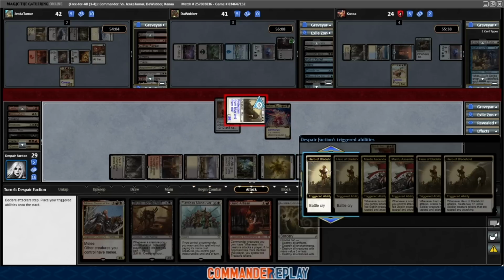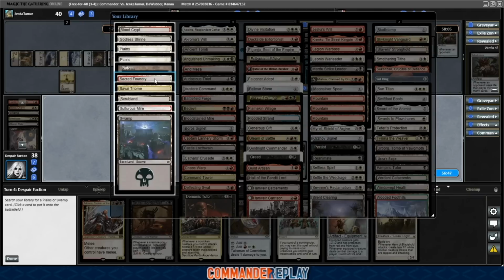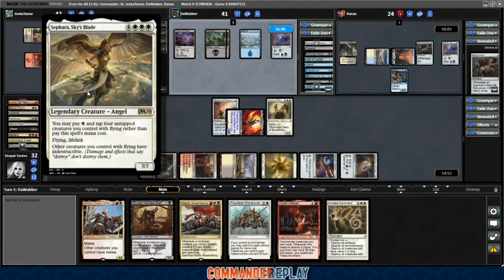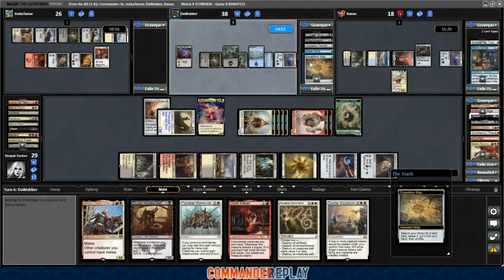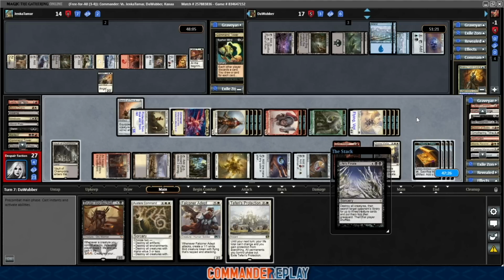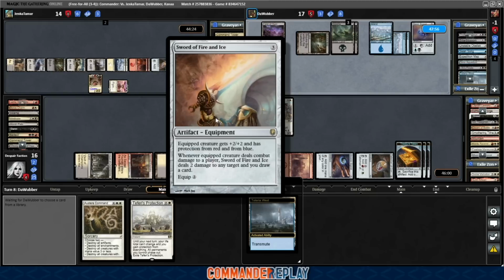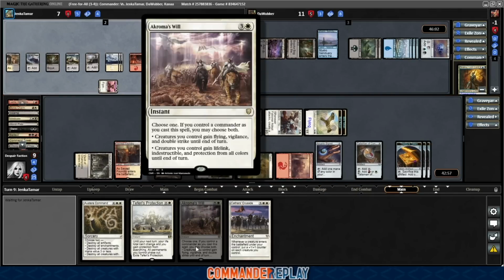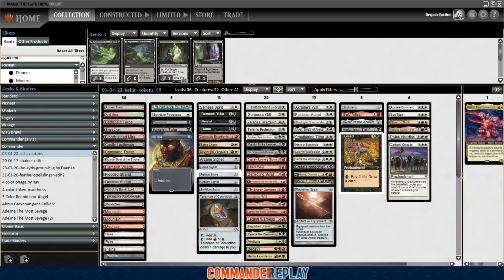Isshin Tokens vs Dralnu, Zur, Kaalia | MTG EDH Gameplay